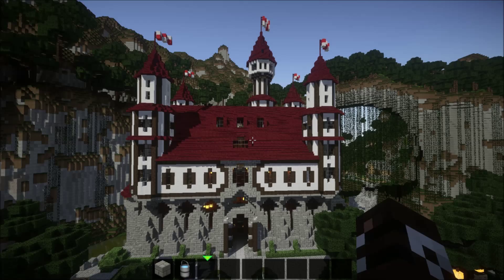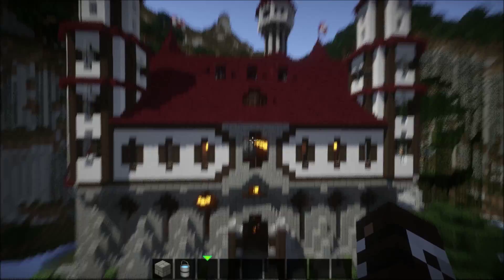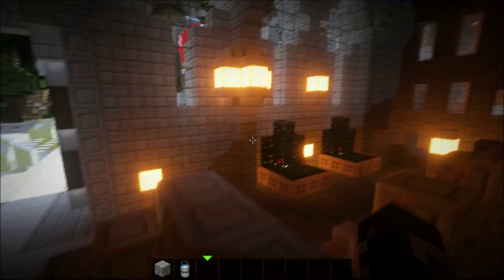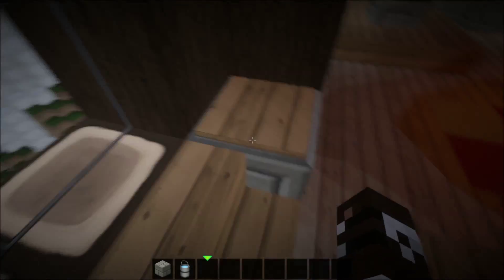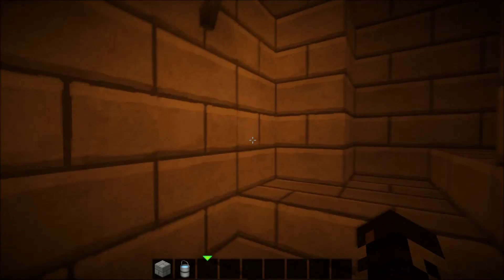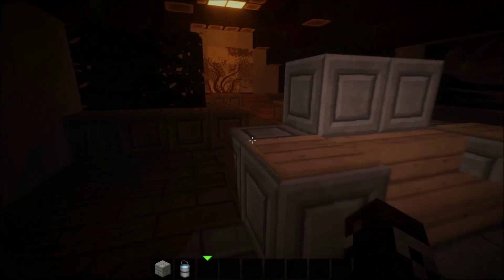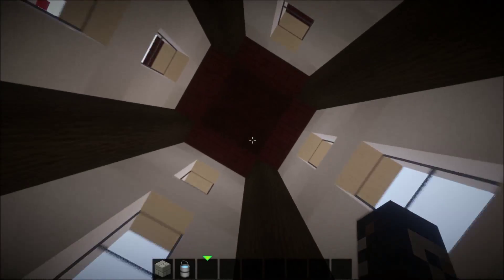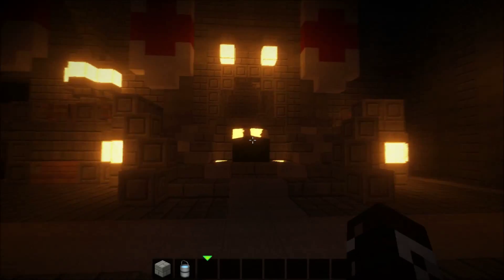Minecraft | Amazing Medieval Castle Build!